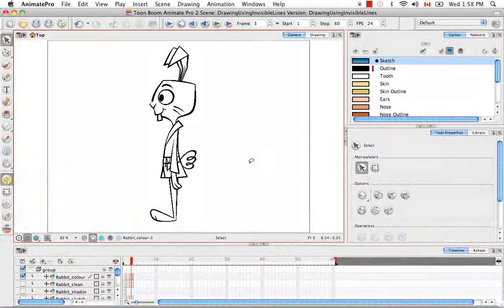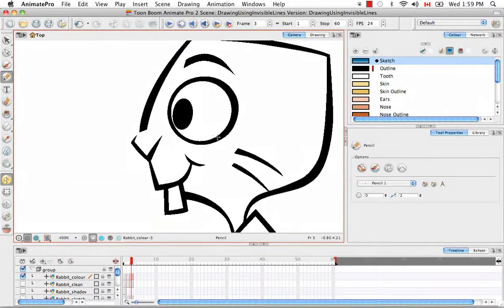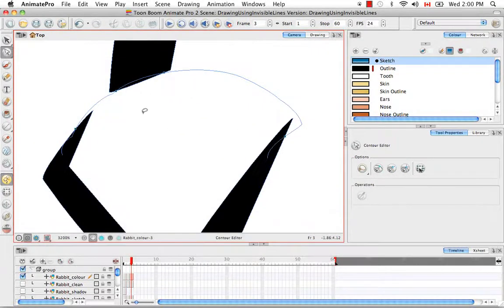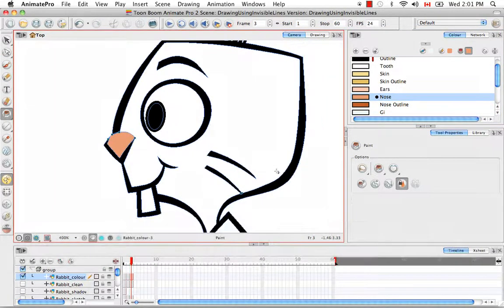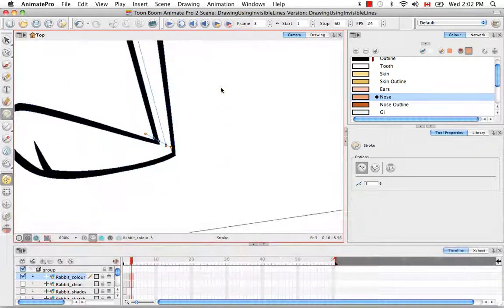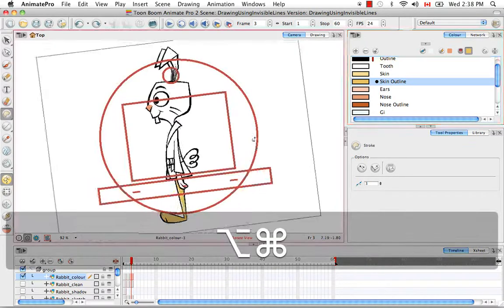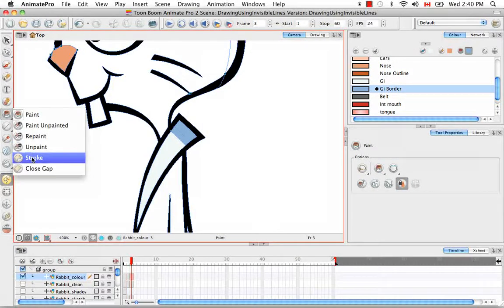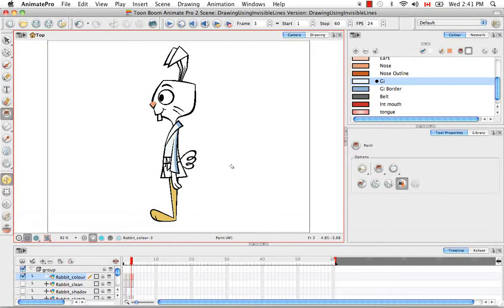Professional Animation Software Toon Boom Animate2